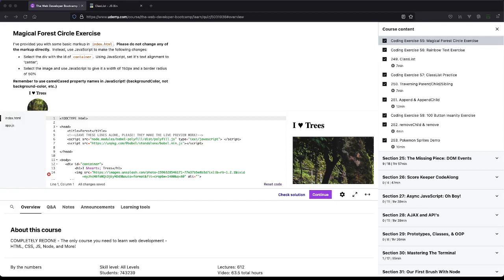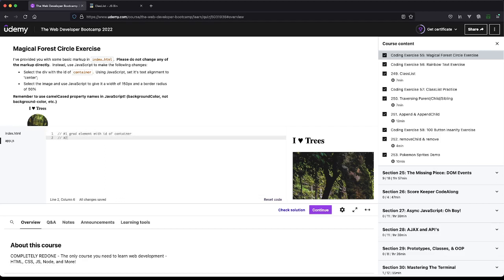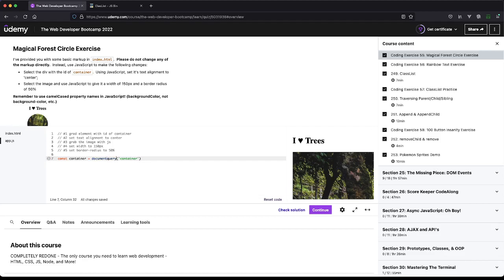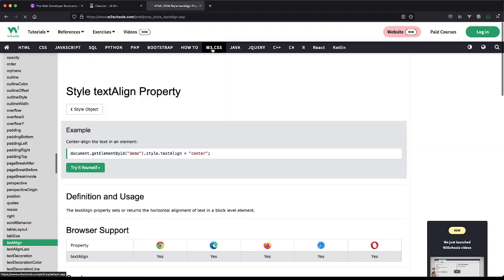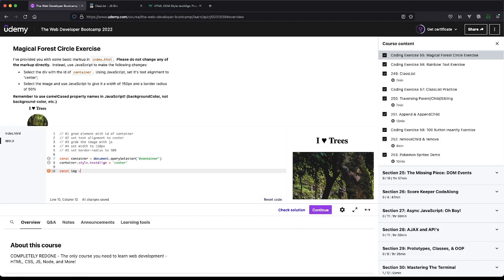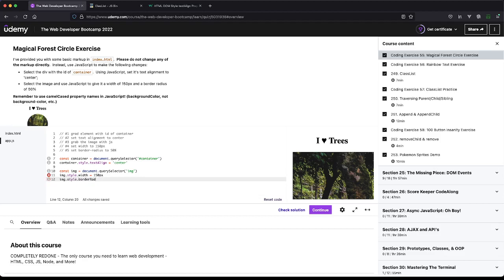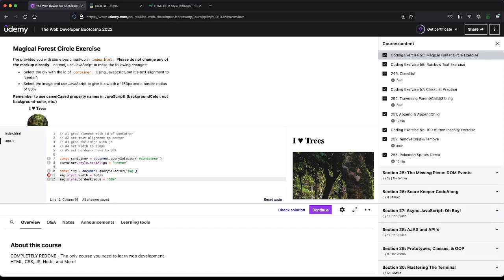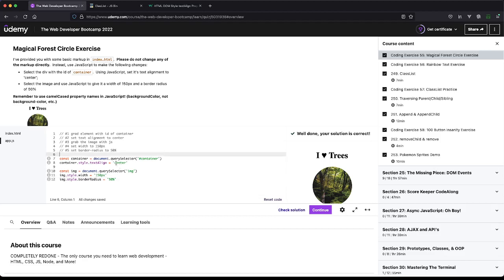Exercise 55 Colt Steele Web Developer Bootcamp